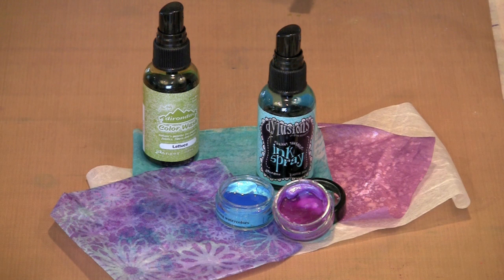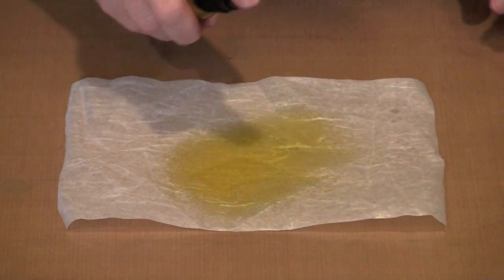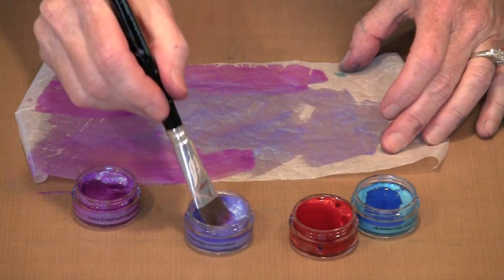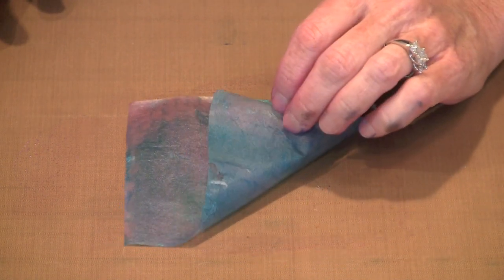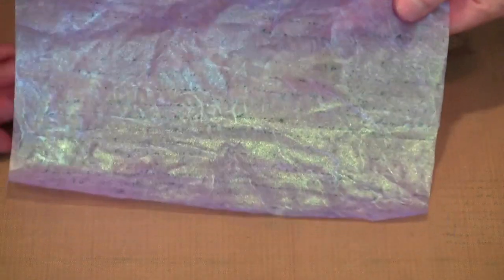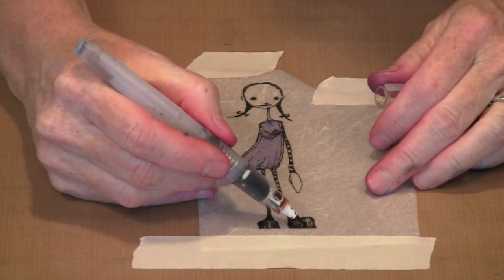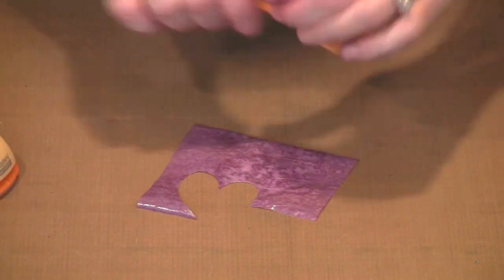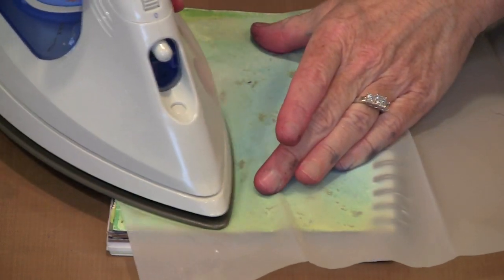Mul-tex, The Basics by Joggles.com